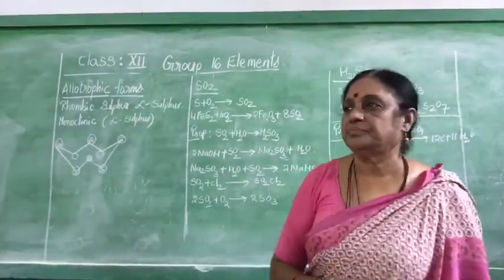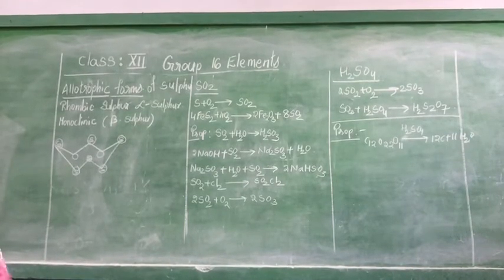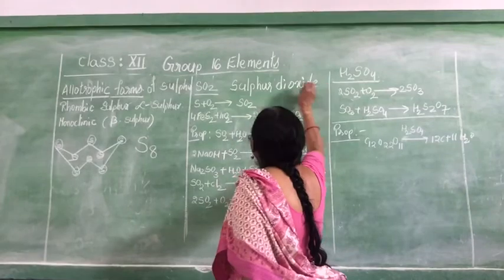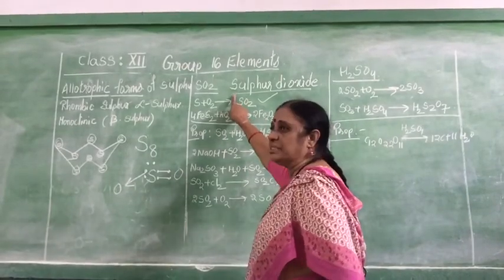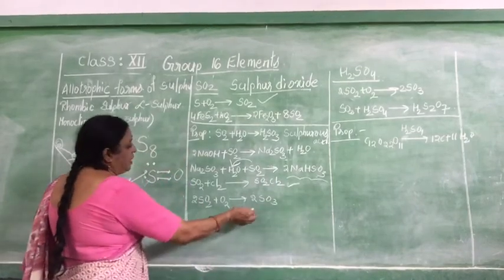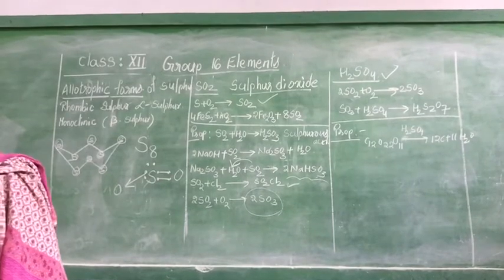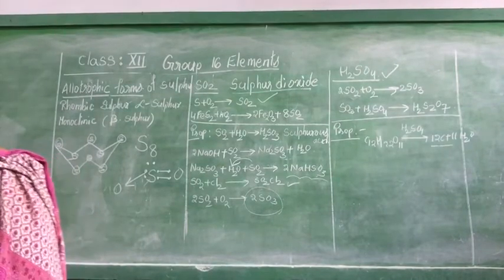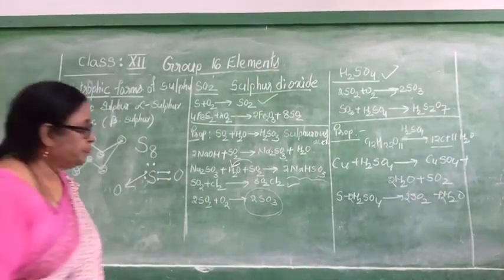Class 12 Group 16 elements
By ma’am Rao